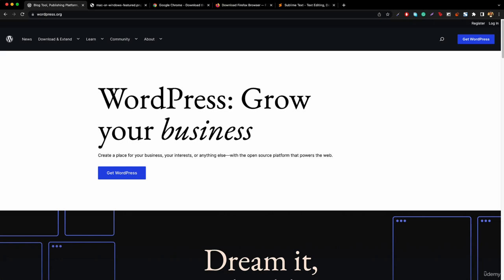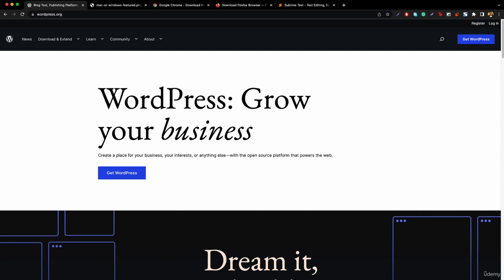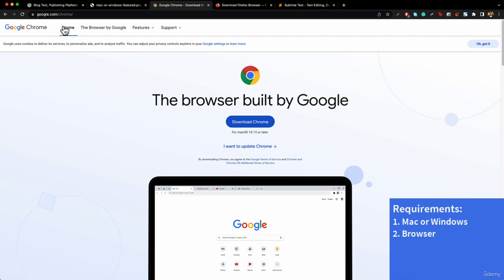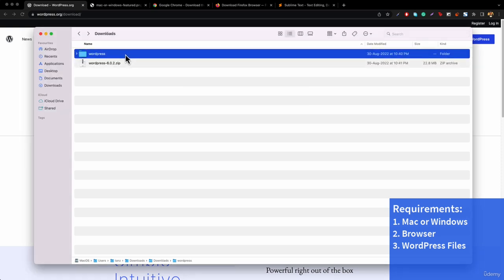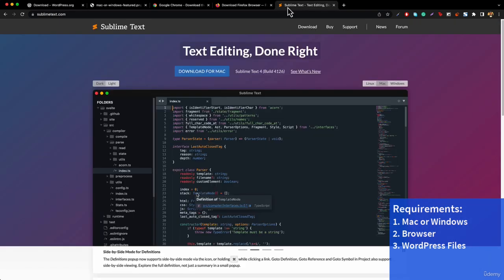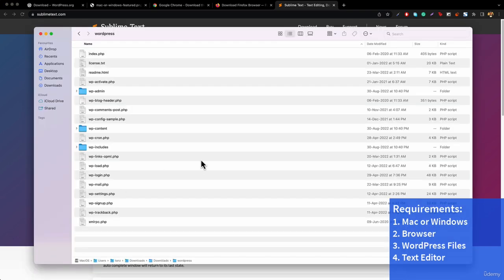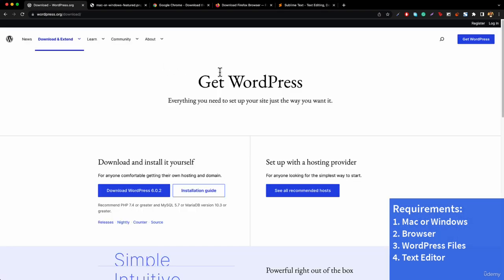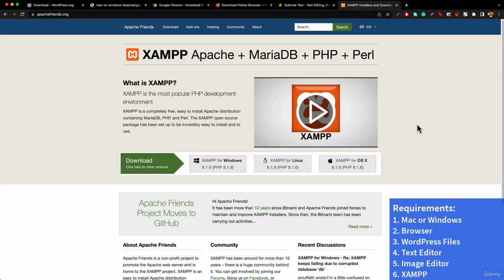3. Required Tools | Wordpress Tutorial for Beginners 2024